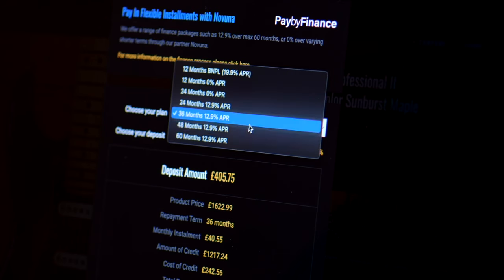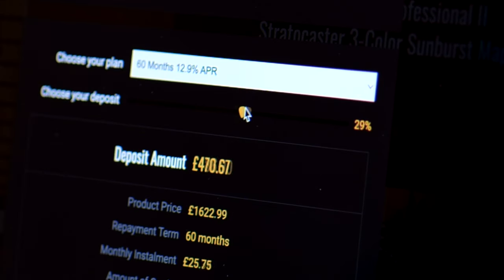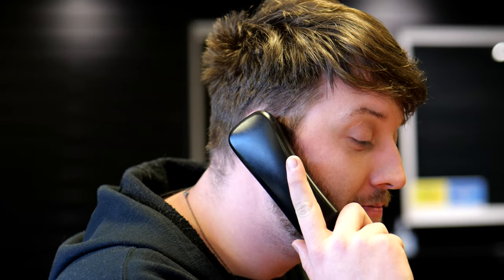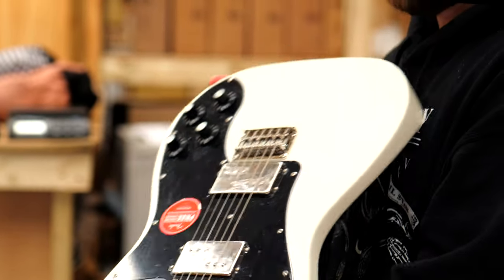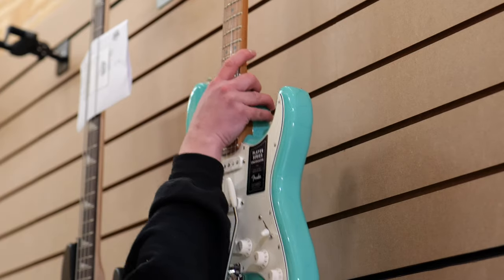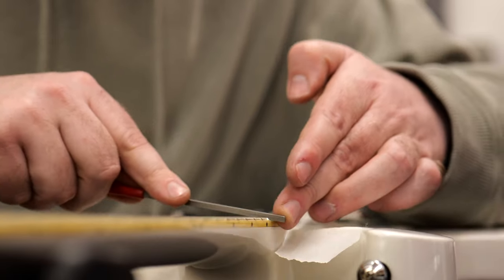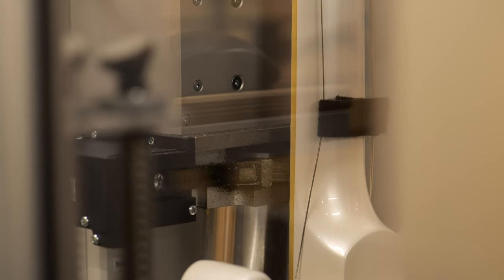No Talking...Just Tones | Suhr Standard Plus Trans Charcoal Burst Maple